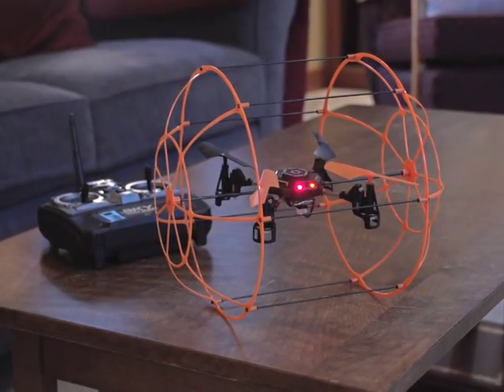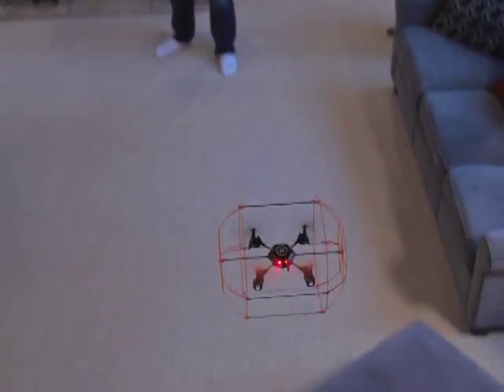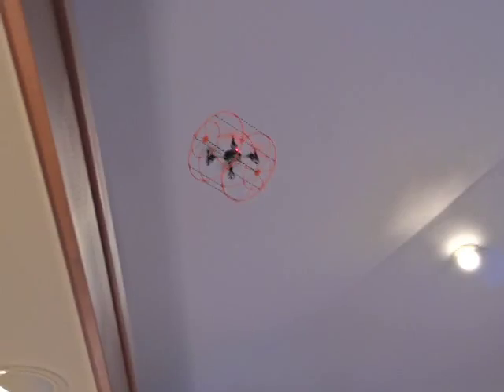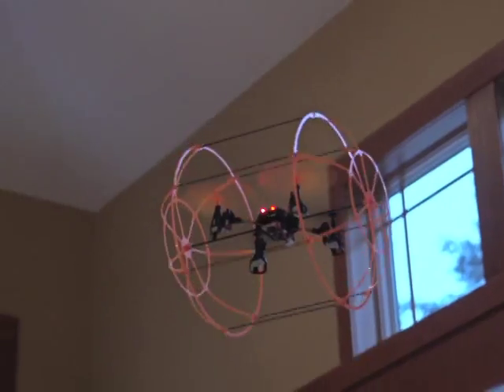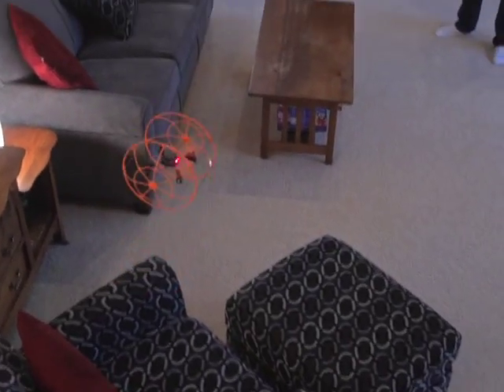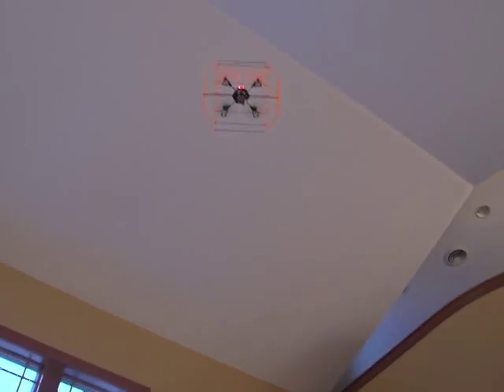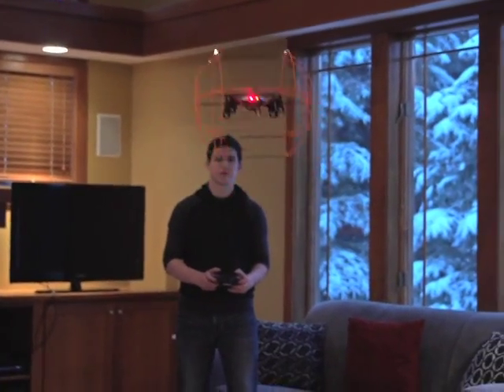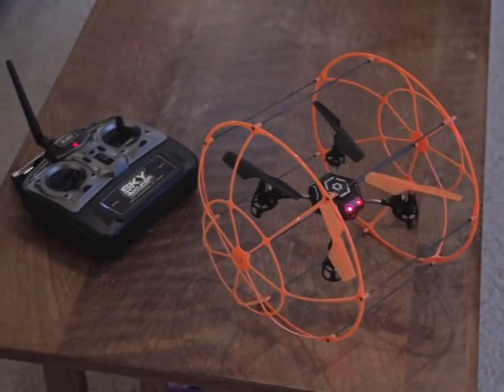Sky Runner Quadcopter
This thing goes anywhere! It's not your typical radio-controlled aircraft that only flies back and forth and up and down. This Quadcopter does it all... you can drive it across the floor, up the wall, have it scale the ceiling and fly around the room. The innovative cage not only lets you drive this like a car, but it also protects the aircraft against crashes. Take off and land on any surface with this fun flying Sky Runner Quadcopter!